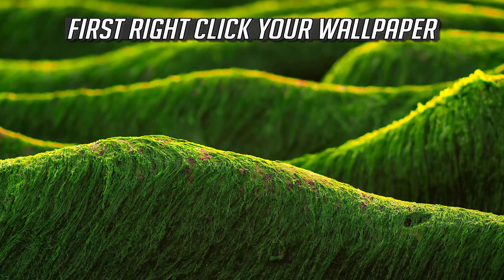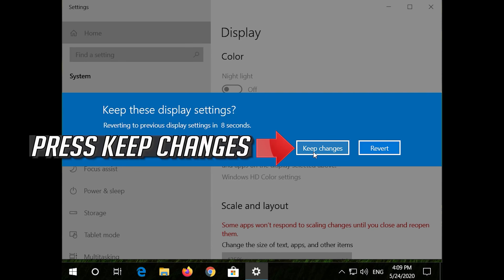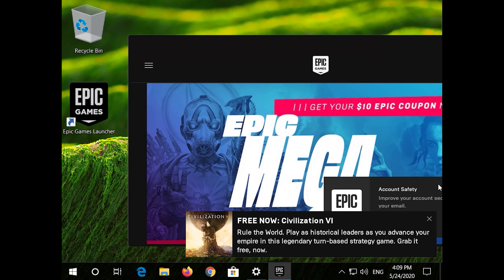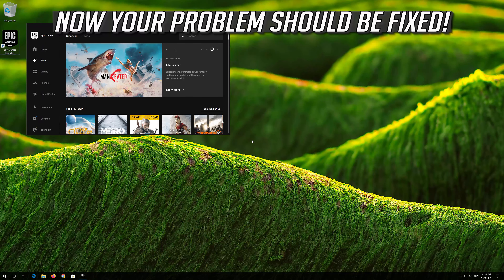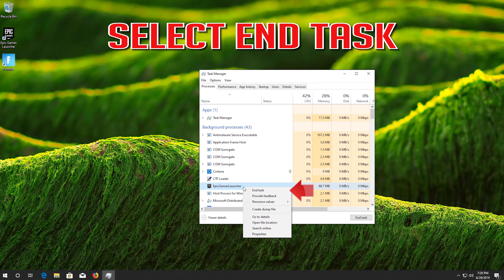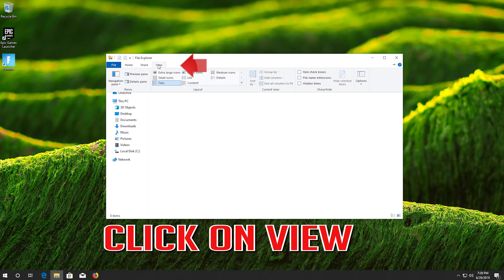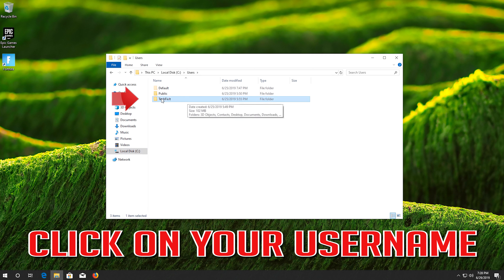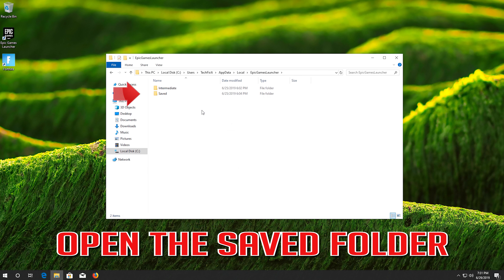How to Fix - Epic Games Launcher White Screen Issue [2025]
In this tutorial you will learn how to fix - Epic Games Launcher White Screen Issue after opening the Epic Games store.  If Epic Games Launcher White Screen error where the launcher is not loading or working properly. The n this guide will help you solve this problem.